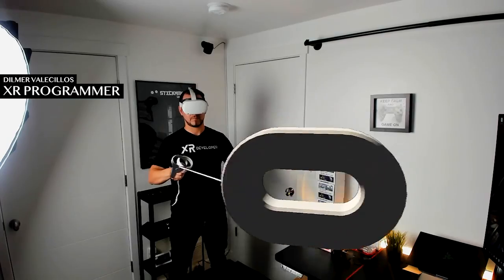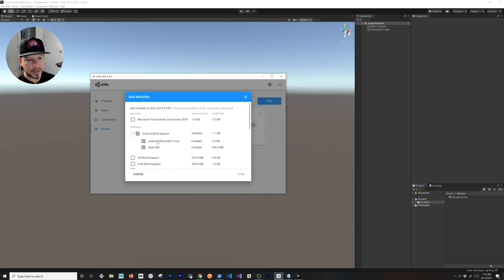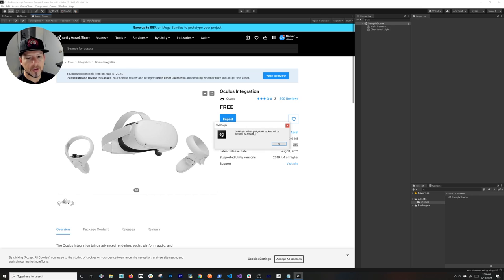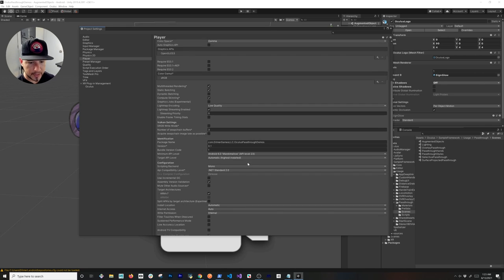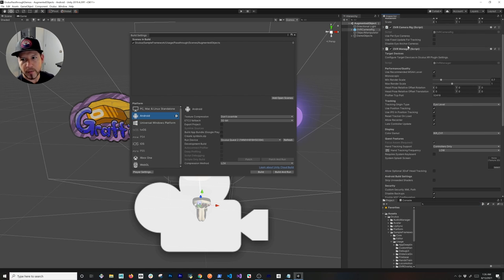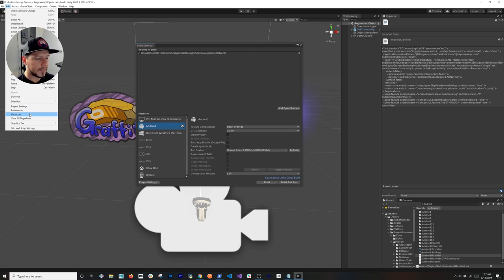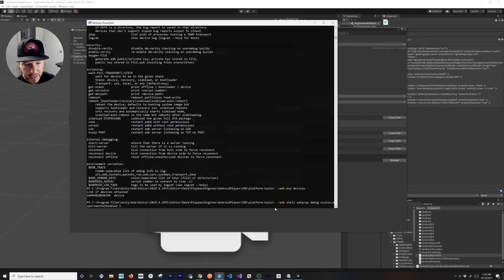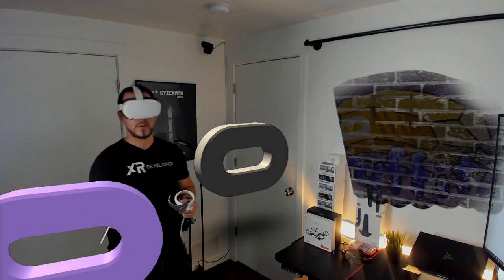How To Setup The Passthrough API With Oculus Quest 2 ?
Today I am excited to show you how to setup Oculus Passthrough API Experimental with Unity after reading about the Oculus Unity SDK announcement today.

Passthrough API features provide Mixed Reality to a VR headset which cost is so LOW compared to other available Mixed Reality devices available today.

This video shows you every setting that must be enabled for Passthrough experimental API to work with the Oculus Quest 2 and some of the main steps are listed below:
1- Creating a Unity project with the tested version.
2- Adding all the XR components including Oculus SDK, XR Management Plugin, Oculus XR Plugin, etc.
3- OVRCameraRig experimental features changes.
4- Android adb commands.
5- And additional settings shown in this video.

Feel free to download the project shown in this video from GitHub